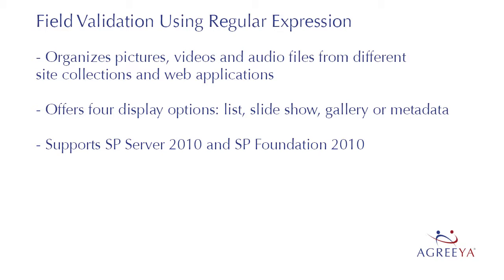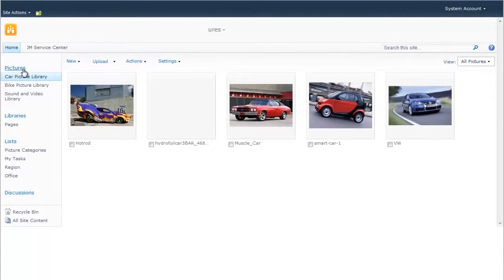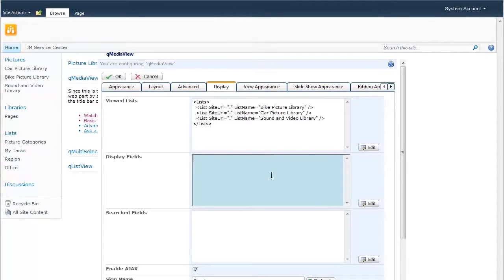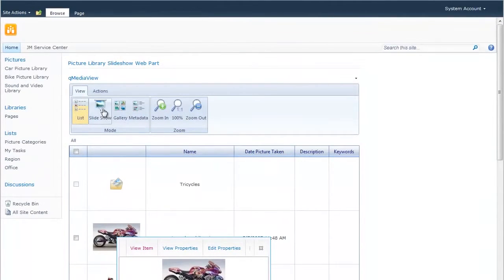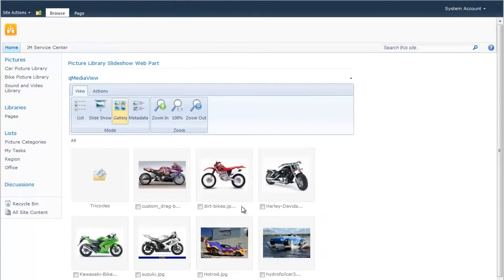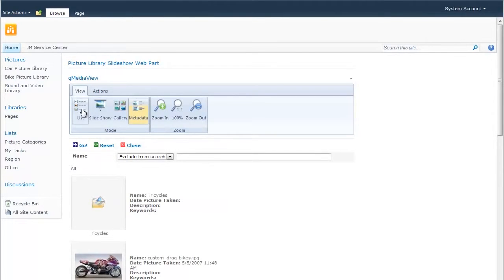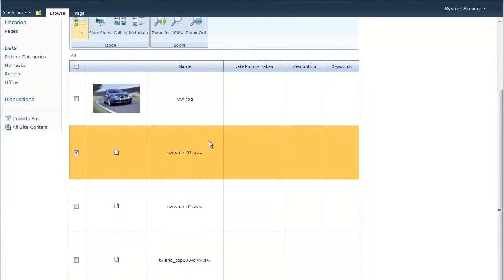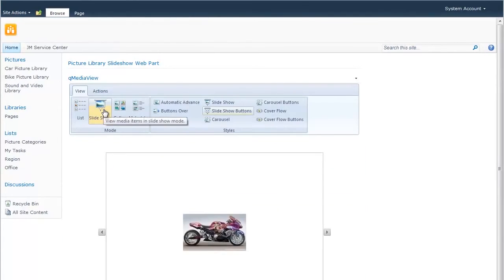QuickApps - Record, Upload & Share Videos with Microsoft Stream on SharePoint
Unlock the power of Microsoft Stream on SharePoint—a seamless way to record, upload, and manage videos directly within your SharePoint and OneDrive environments!

In this hands-on tutorial, you’ll learn:
- How to record your screen or camera using Stream on SharePoint
- Upload and automatically save video recordings to OneDrive/SharePoint
- Trim and edit your clips before sharing
- Set sharing permissions and integrate videos across SharePoint, Teams, and Microsoft 365

Perfect for educators, trainers, and business professionals who want to enhance collaboration without any coding. Bring video into your workflow effortlessly!